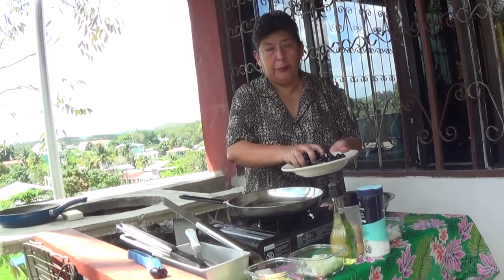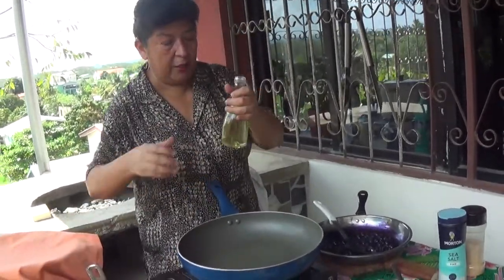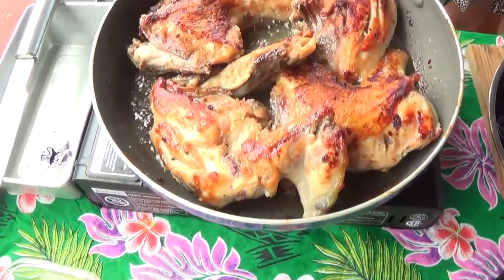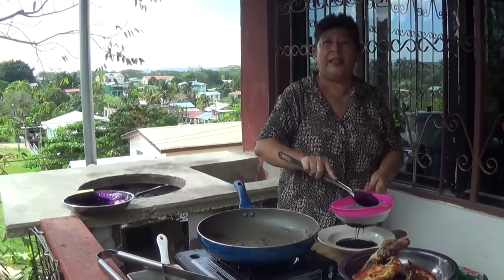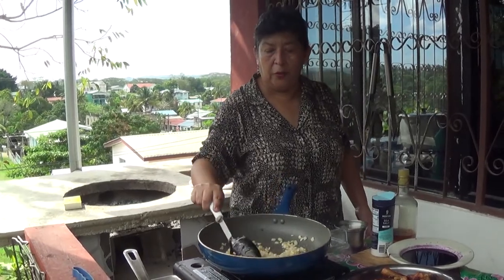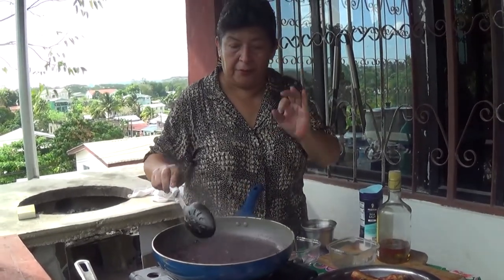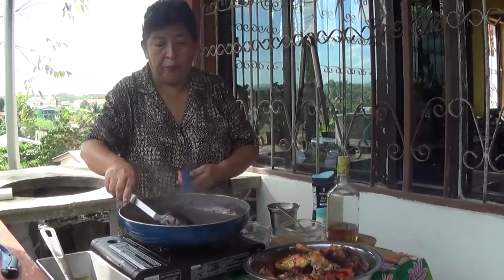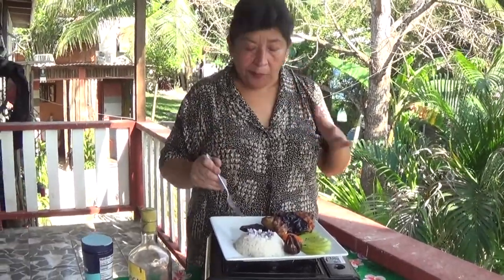Chicken with Black berry brandy sauce